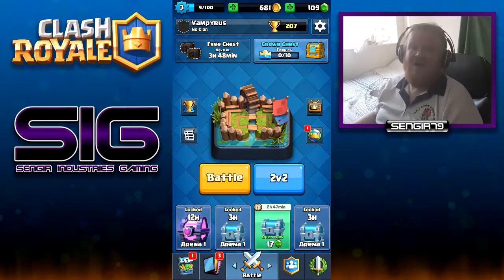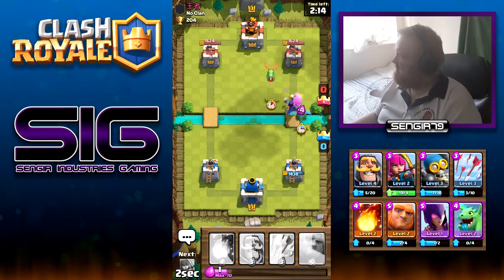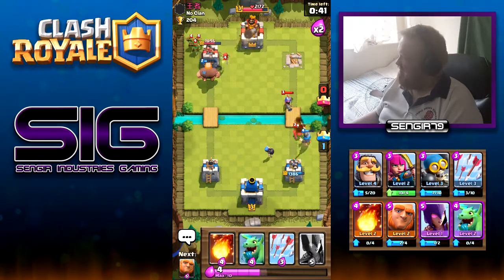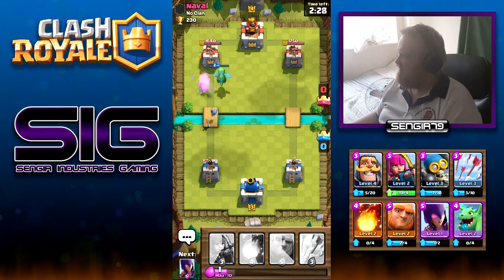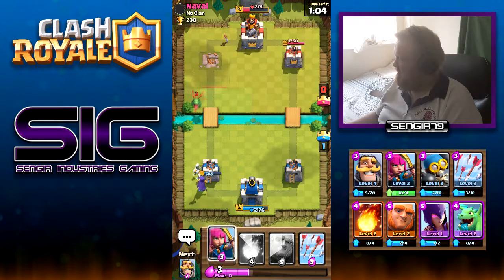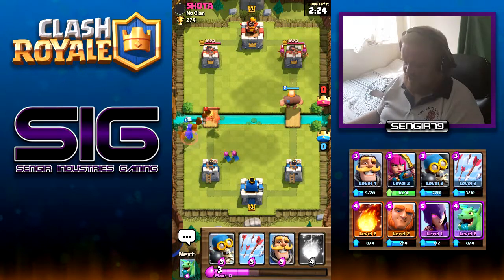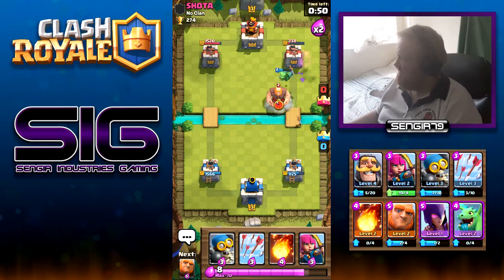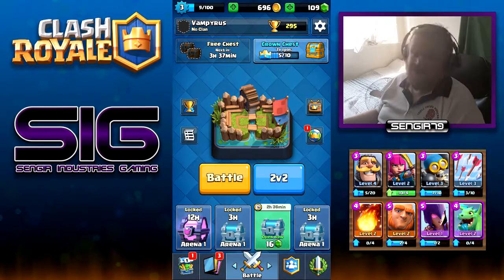CLASH ROYALE | Zero to Hero Episode 2: 2nd time's a charm!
Apologies for the poor quality on this video, I had to record it a 2nd time as the gameplay wasn't recorded the first time. I'd rather get you guys a video than keep you waiting

I'm just a guy who likes to play games and share the experience

Intel Pentium E6700 / 3.2 GHz dual core
2x2GB DDR3 1333MHz
1TB HDD
500GB Toshiba external HDD
EVGA Nvidia GT610
Win 7 Home premium 64
Samson PS04 pop filter
Prosound A99JB microphone
Creative HD 720 webcam
Logitech K120 keyboard
Rapoo n1050 mouse

All content recorded via OBS